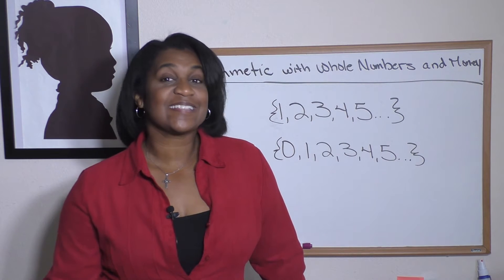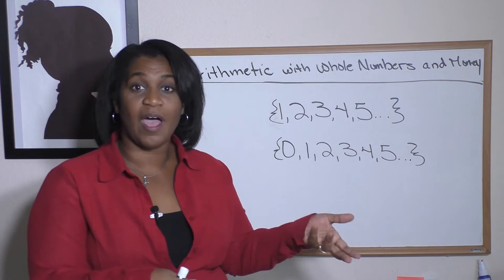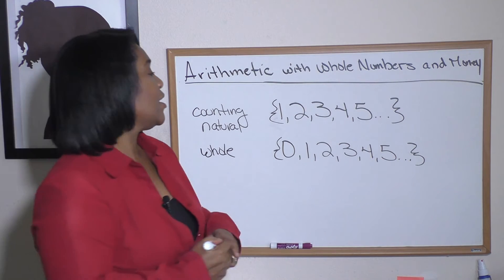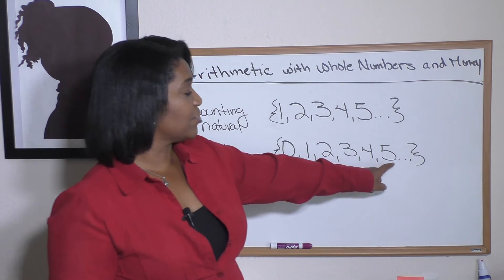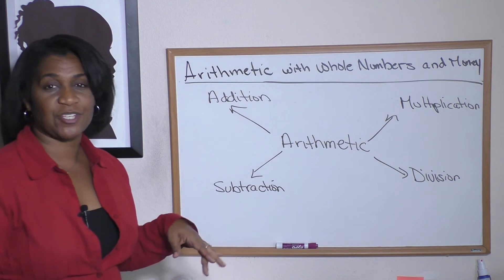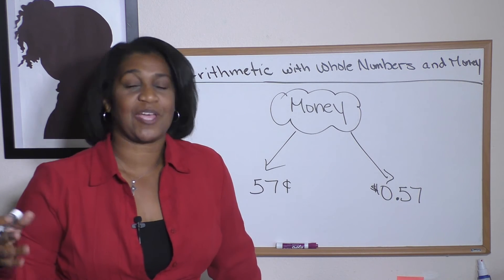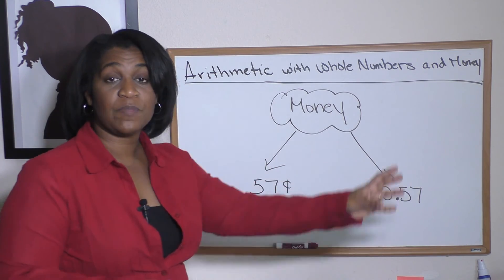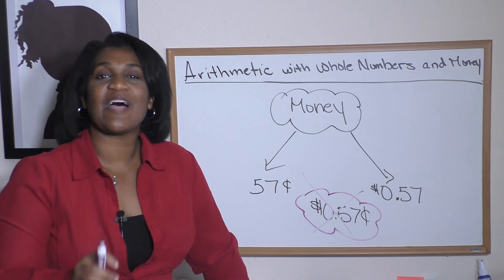1a Arithmetic Basics (for Saxon Math 8/7)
Watch Nicole teach her version of Lesson 1 of the Saxon Math 8/7 Curriculum.  For the full set of lessons and original video practice sets,